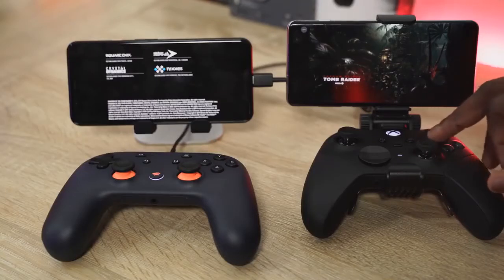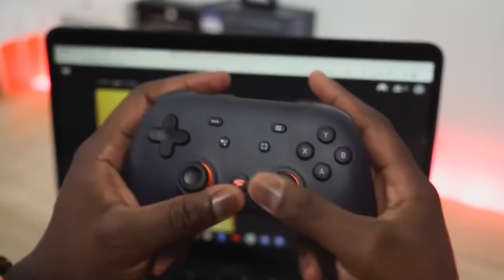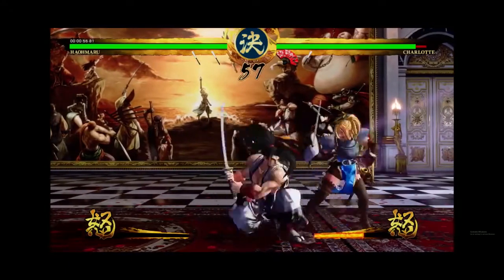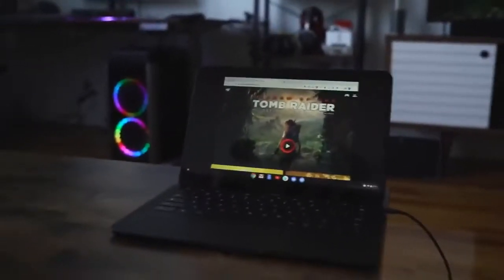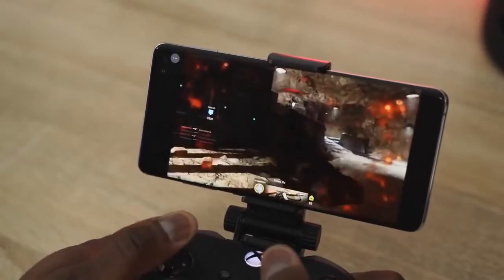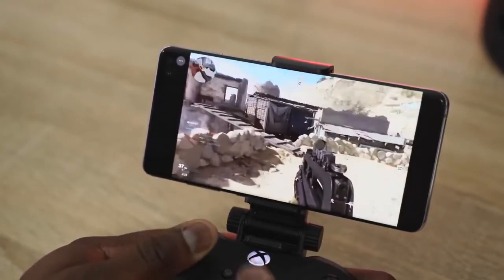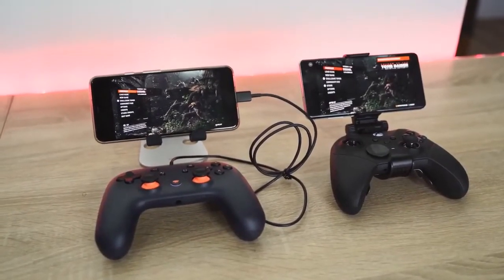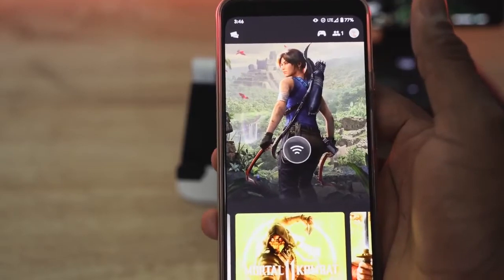Google Stadia vs Project xCloud We have a WINNER 1 Wow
Which is better, Google Stadia or Project xCloud from Xbox

Xbox Elite Series 2
SteelSeries Clip